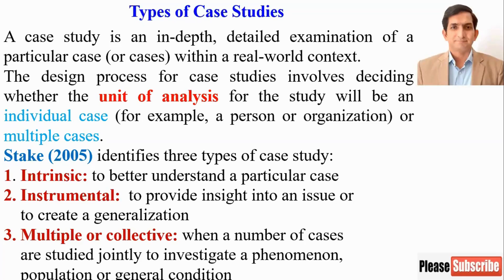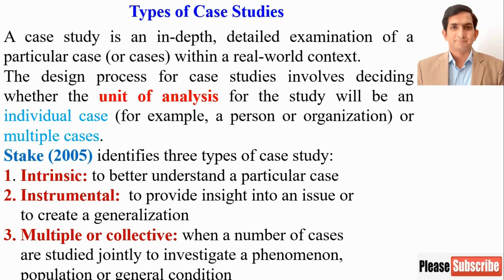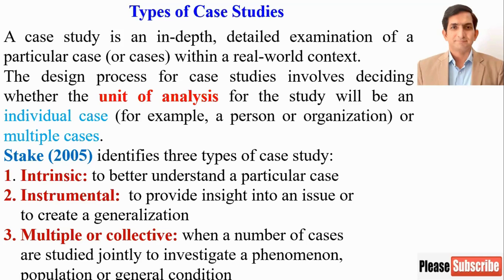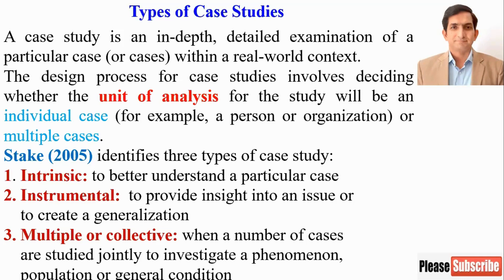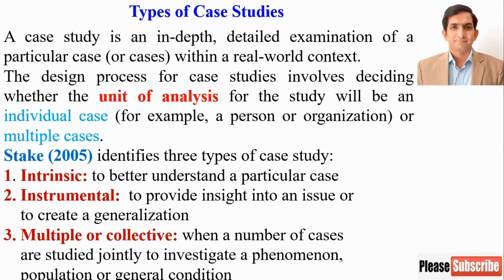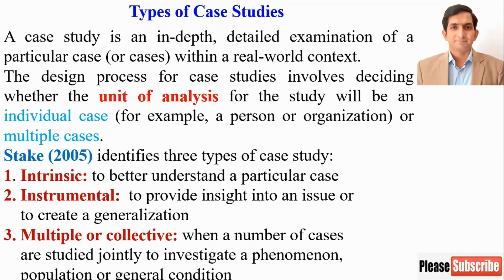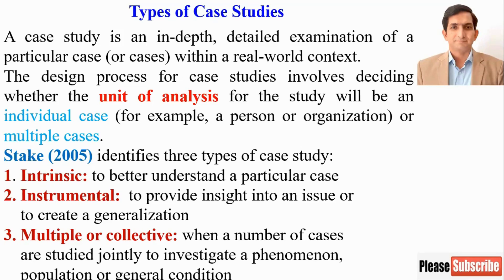Case Study Research | Types of Case Study | Types of Case Studies | Types of Qualitative Case Study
Yin (2003) Case Study Research pt 5 Types of case design